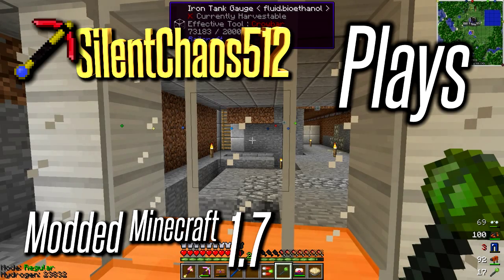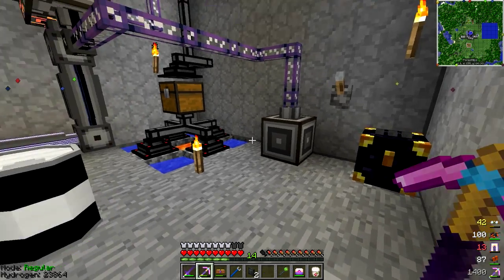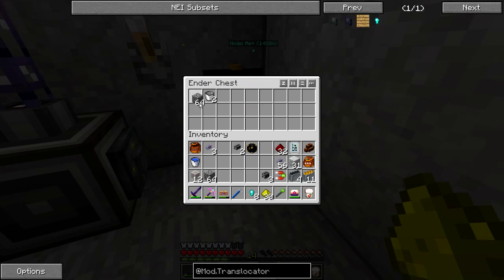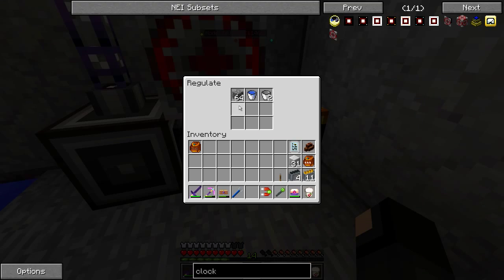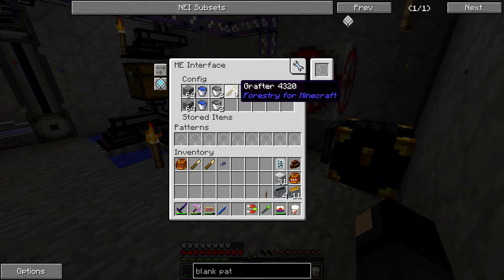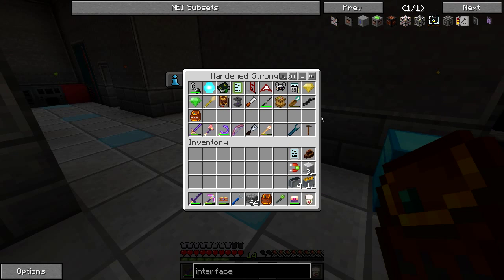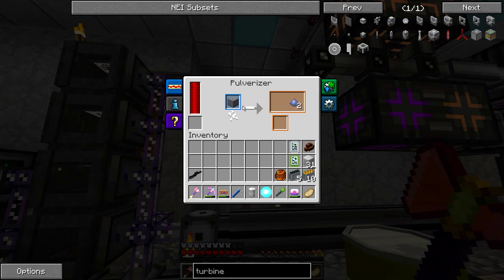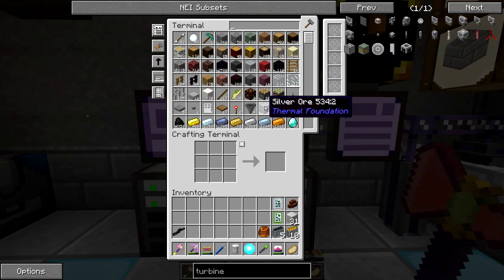Modded Minecraft 1.7 - S2E21 - Automatic Resupply Chest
I create an Ender Chest which will be automatically refilled with some of the items I often forget to take with me.

Custom mod pack for Minecraft 1.7.10 + my mods, Silent's Gems and Silent's Pets (mod list below)

Current mod list (may change at any time, dependencies not included):
Sorry, I can't distribute this pack :(
Check out Bevo's Tech Pack and Karma on the AT Launcher instead!
Advanced Generators
Aroma1997's Dimensional World
Aroma Backup
Baubles
Better Chests
Bibliocraft + BiblioWoods Forestry
Blood Magic
Botania
Buildcraft
Carpenter's Blocks
Chisel
Computronics
Damage Indicators
Ender IO
Ender Storage
Extra Utilities
Factorization
FastCraft
Floating Ruins
Forestry
Forge Multipart
Gendustry
Growthcraft (all mods)
Inventory Tweaks
Iron Chests
JABBA
Journey Map
Mekanism
MineFactory Reloaded
Morph
NotEnoughItems + NEI Addons & NEI Plugins (Unofficial)
OpenBlocks
OpenComputers
OpenEye
Optifine
Pam's HarvestCraft
PneumaticCraft
Railcraft
Redstone Paste
Refined Relocation
Remote IO
Rogue-Like Dungeons
Silent's Gems
Silent's Pets
Simply Jetpacks
Solar Flux
Spice of Life
Steve's Carts
Thaumcraft 4.2
Thermal Expansion 4
Translocator
Treecapitator
Waila + Harvestability
Warp Book